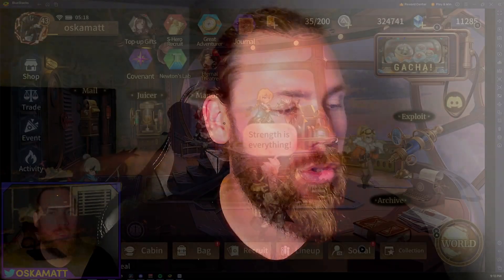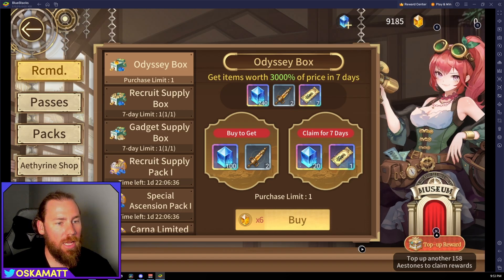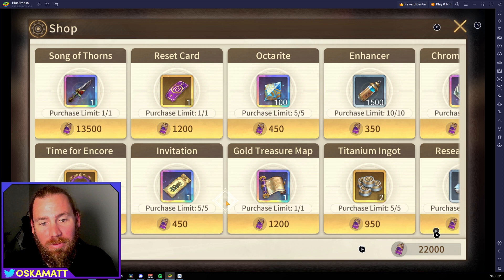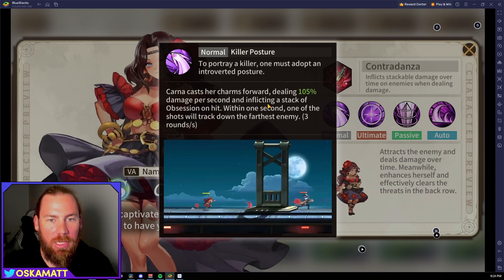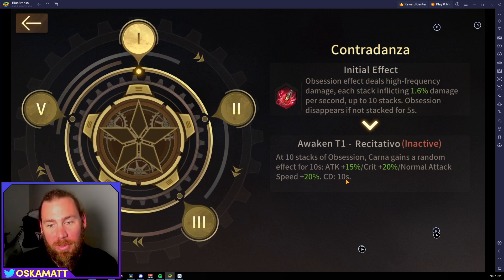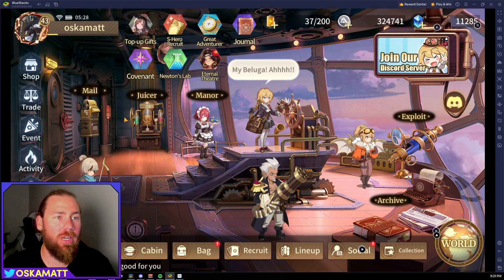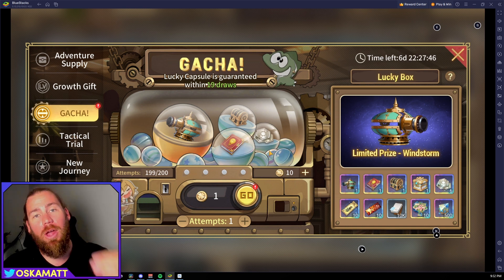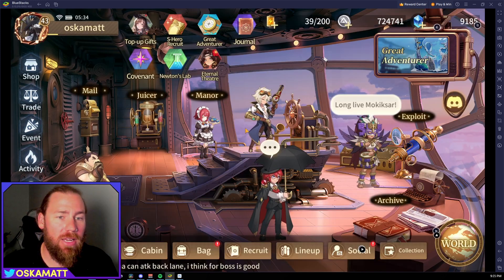New Character Carna! | Sky Fortress Odyssey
Gift Codes: DCGB111

two new events, one new hero, one new event and one event ending! Heres my thoughts on the new events and new hero Carna.

Unique steampunk aesthetics, adventures in the sky, magnificent airships, an immense world.
Embark on a quest to uncover the secrets of Elysium, navigate through levels featuring diverse civilizations, and experience a thrilling adventure RPG.
The game primarily focuses on adventure squads of 5 heroes. Players can develop characters and create squad combinations, competing based on squad strength.
Each character can be leveled up and promoted, and they all have their own unique weapon (signature weapon).

Follow the links for my Computer set up:
Graphics Card